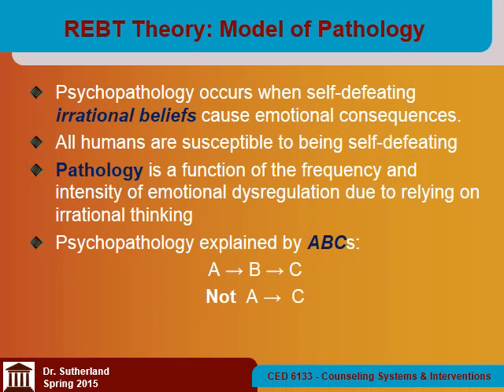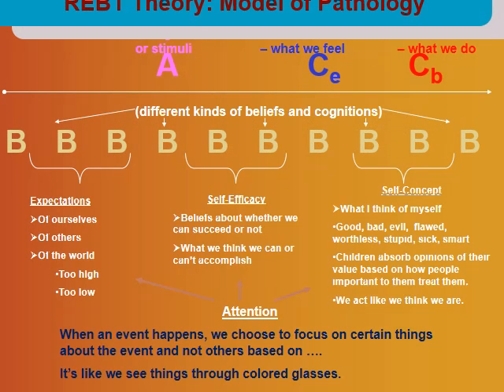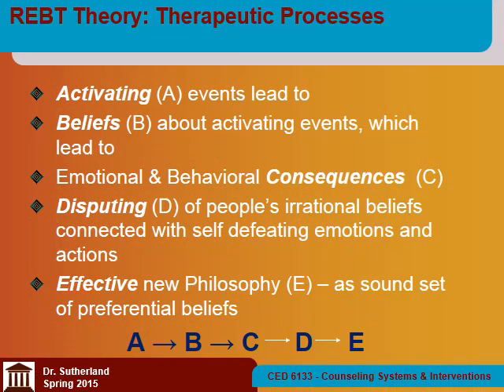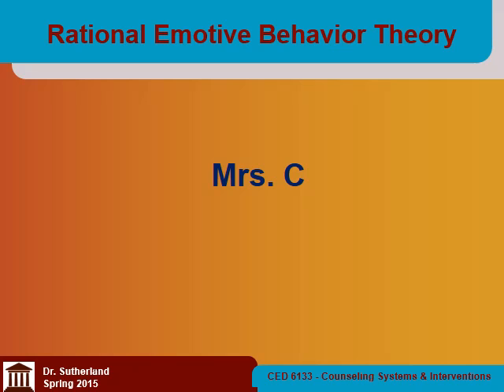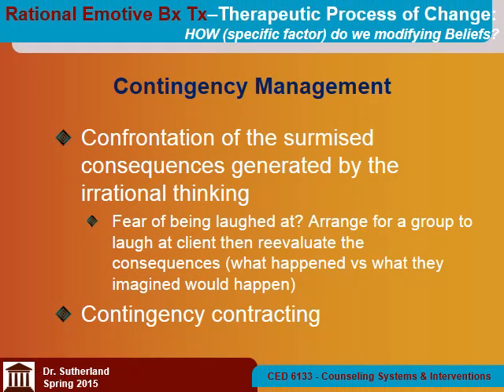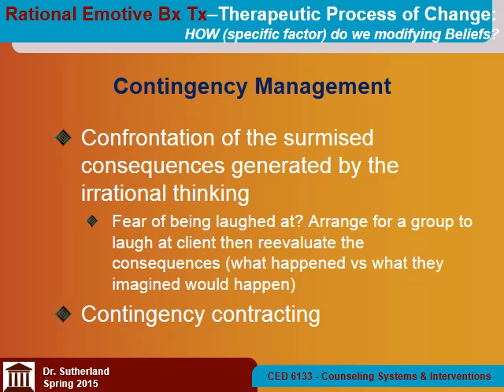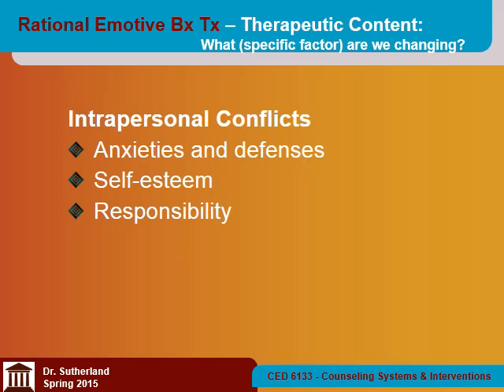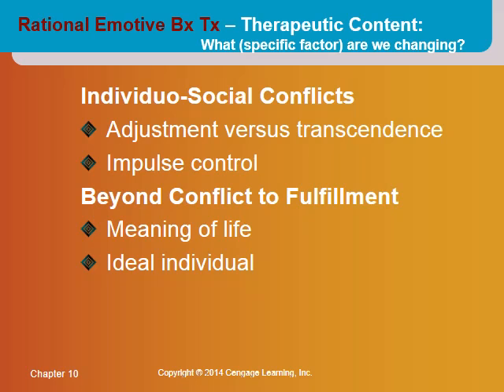Mrs C REBT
CED 6133 Rational Emotive Behavior Theory Brief Review with Mrs C application. Text - Systems of Psychotherapy: A Transtheoretical Analysis, Prochaska & Norcross 2014